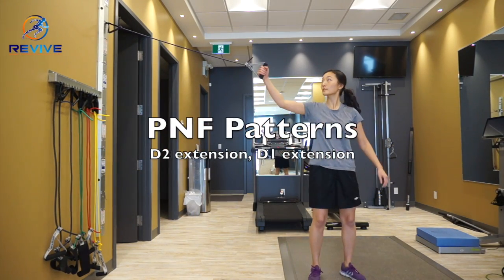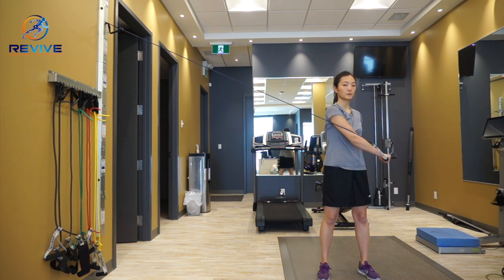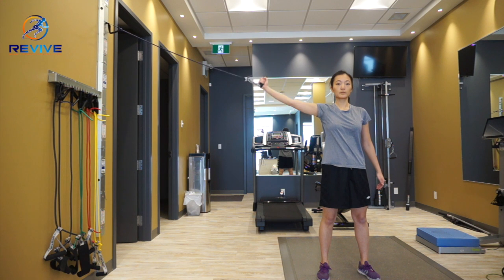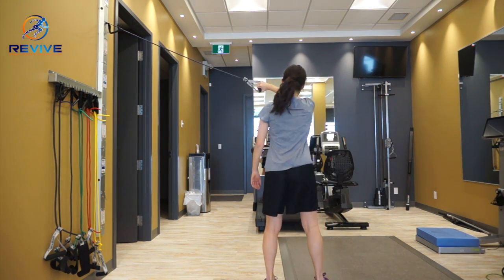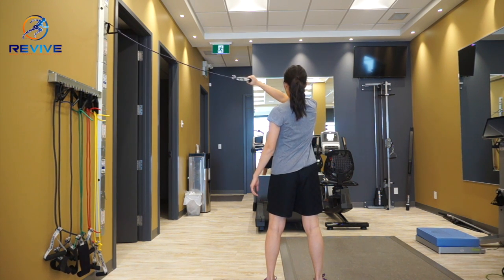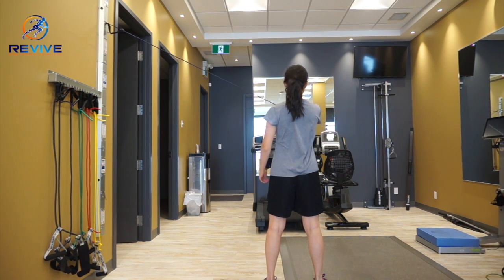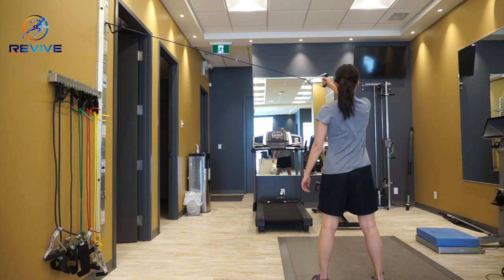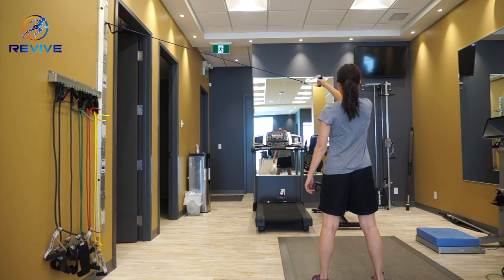PNF Functional Shoulder Strengthening (D2 ext and D1 ext)